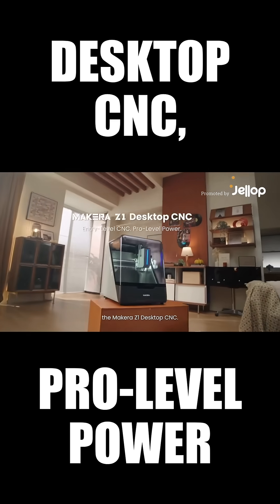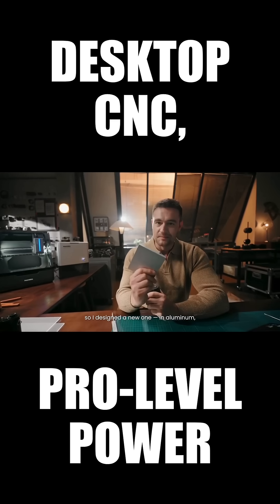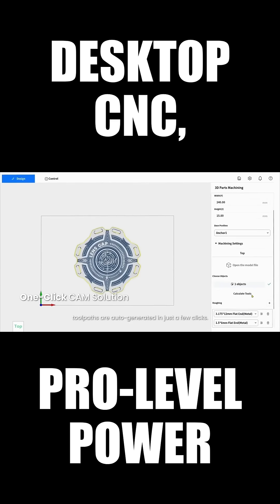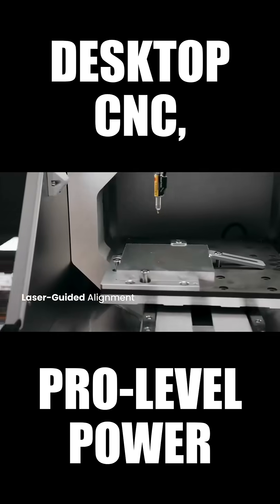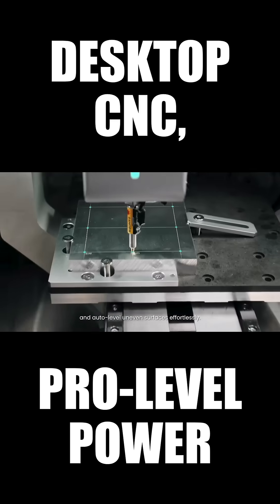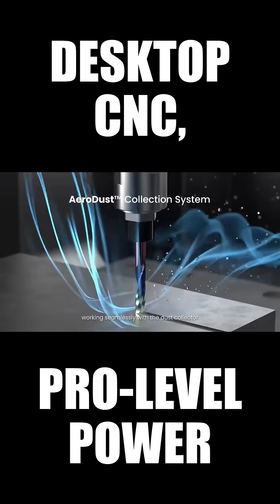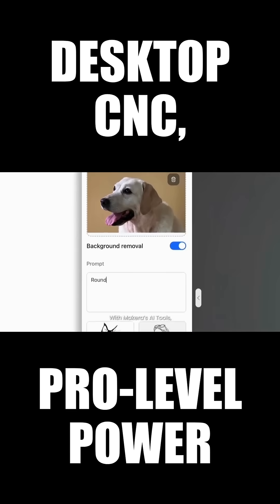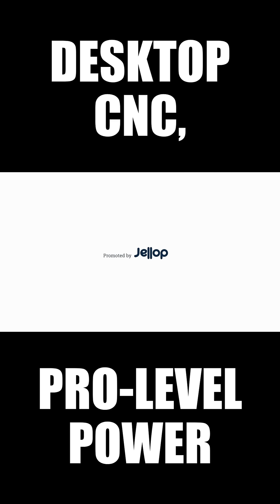A Kickstarter Project We Love: Makera Z1 Desktop CNC - Entry-level CNC, Pro-level Power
Makera Z1 Desktop CNC - Entry-level CNC, Pro-level Power
A Project We Love: Makera Z1 Desktop CNC - Entry-level CNC, Pro-level Power